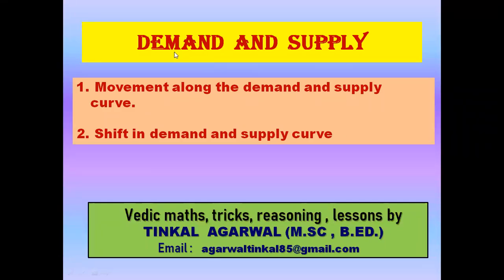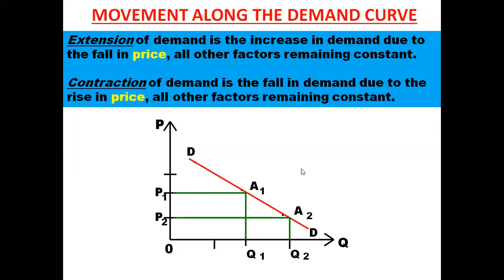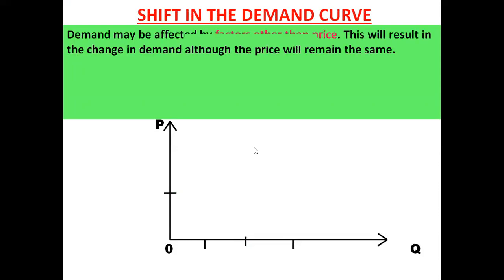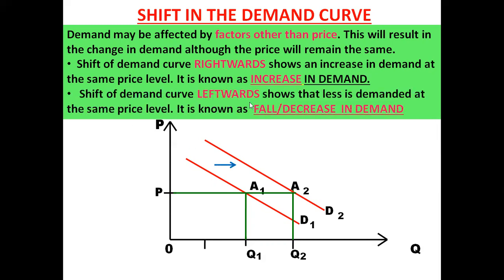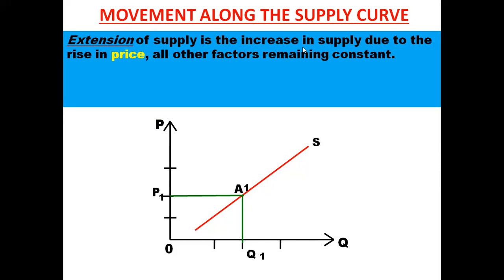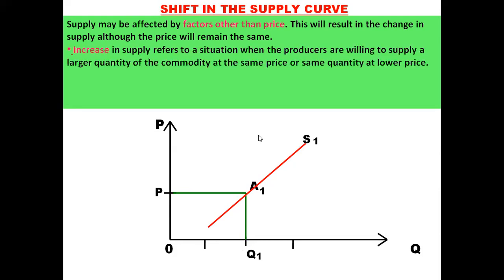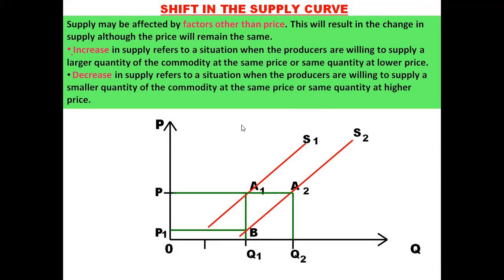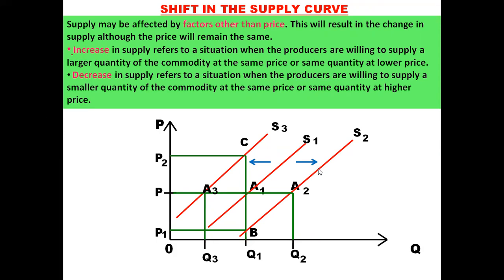Movement and shift in demand and supply curve_ microeconomics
Demand and supply_ movement and shift in both curves